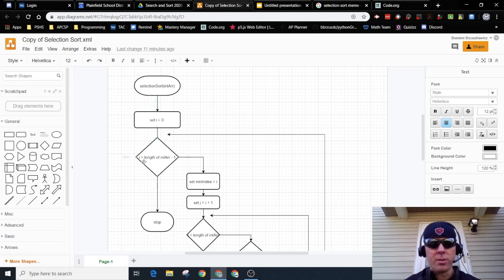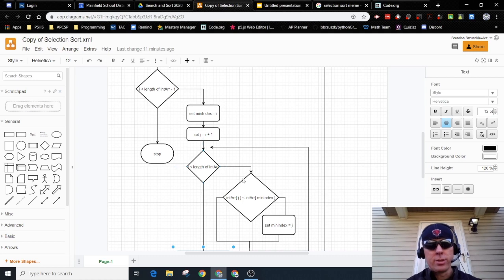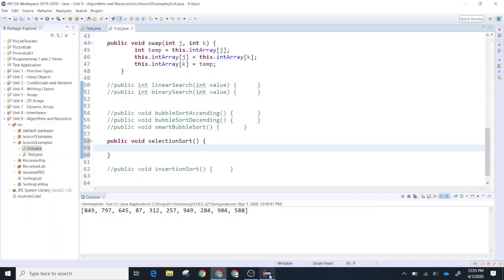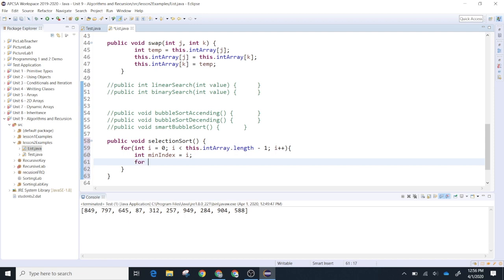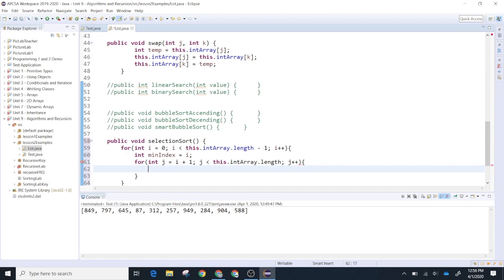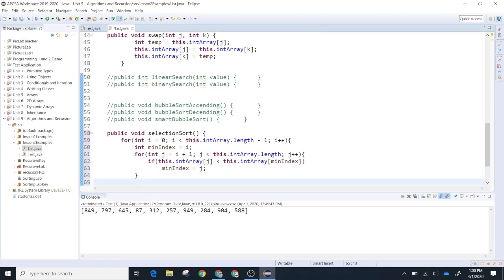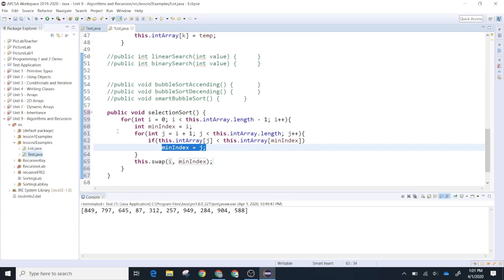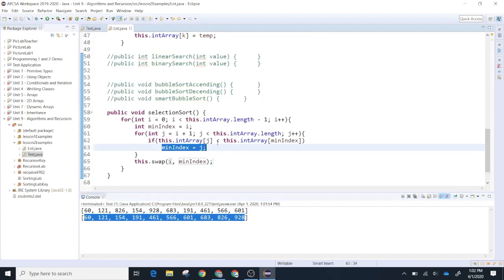APCS-A Selection Sort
Selection Sort Demo for APCS A